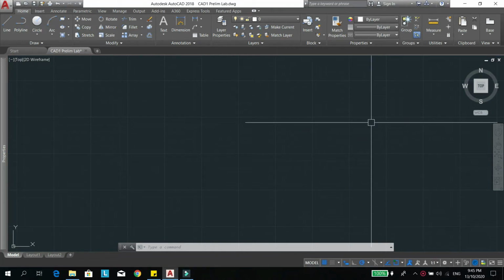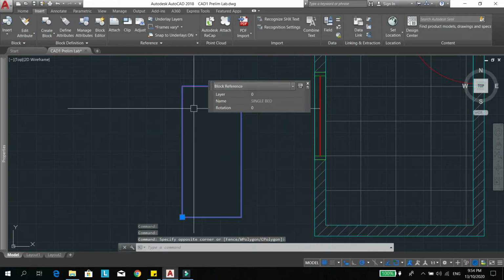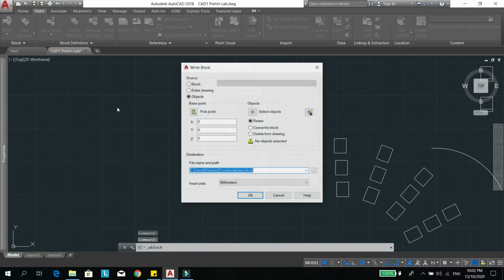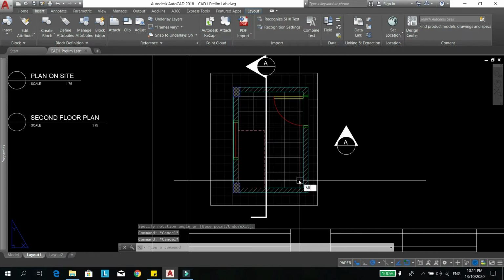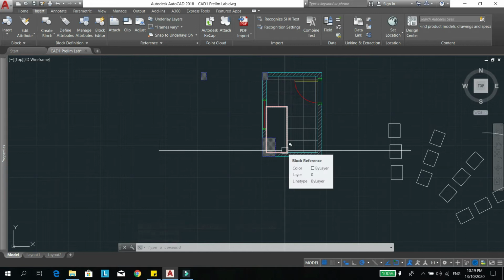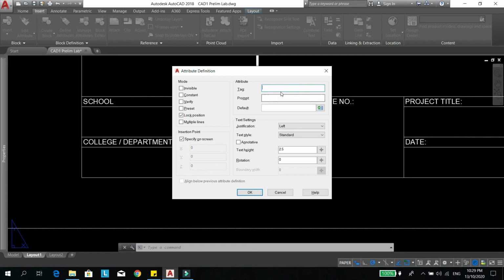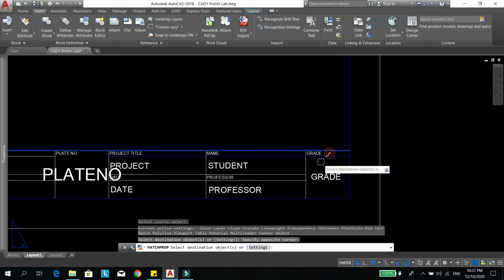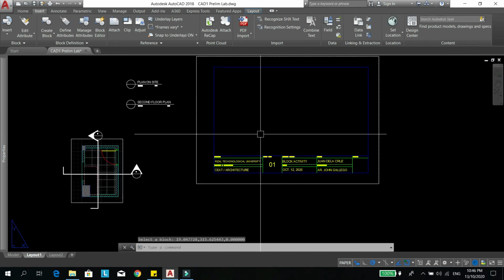12 BLOCK AND ATTRIBUTE